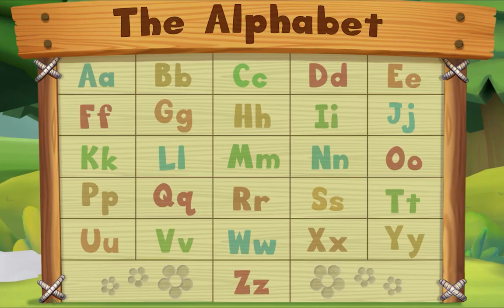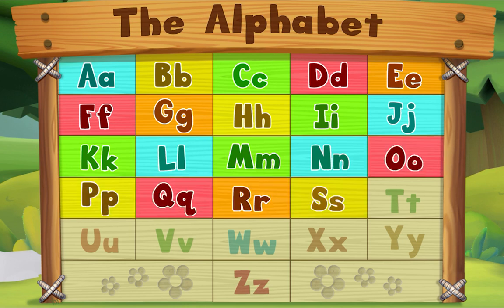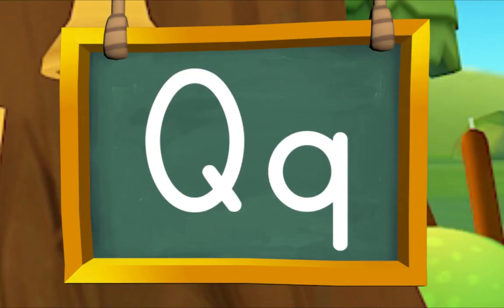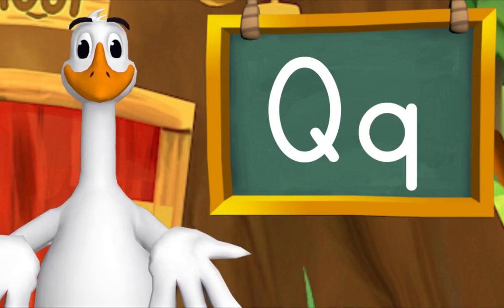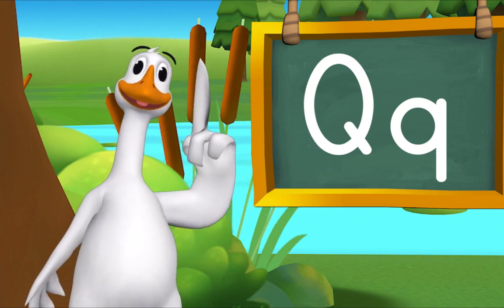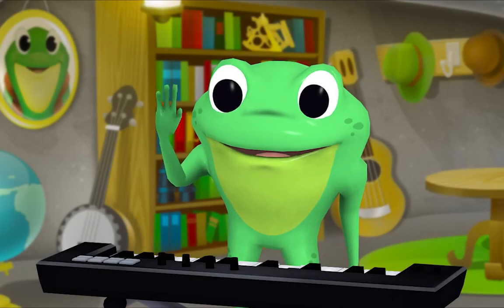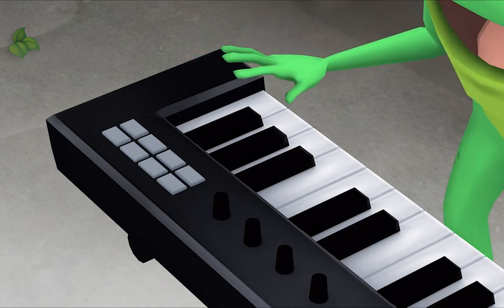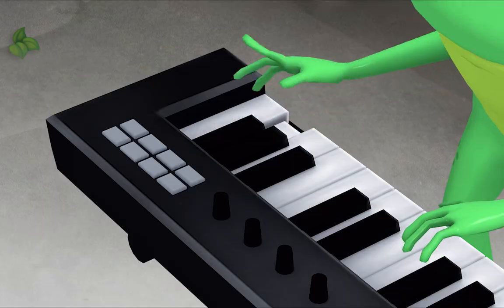Preschool Video Animal Island Learning Adventure (AILA) | Letters, Songs, Story Books